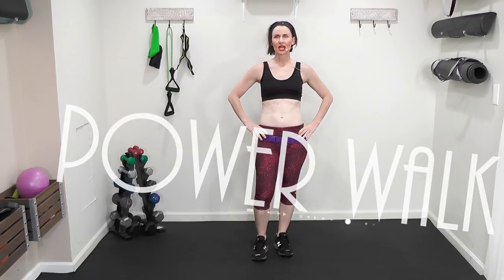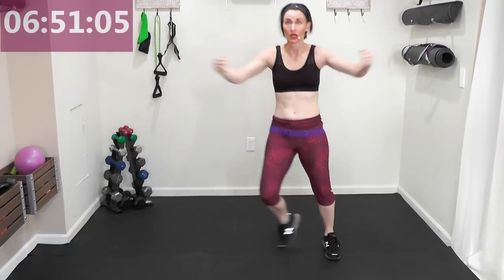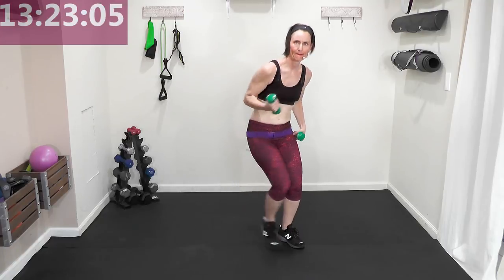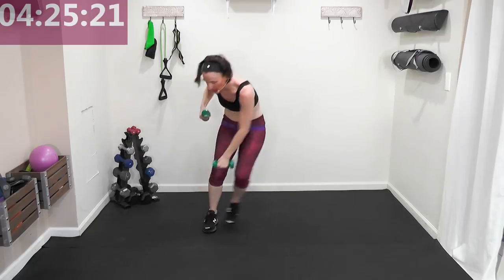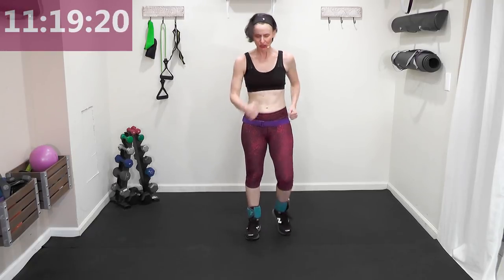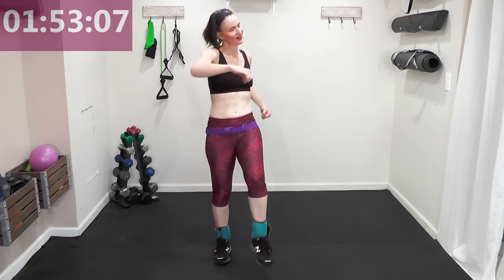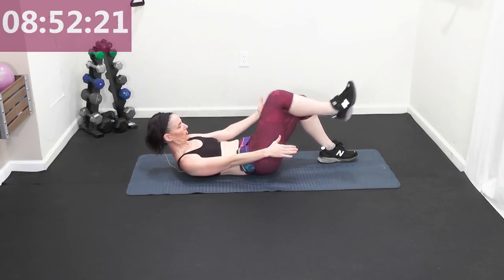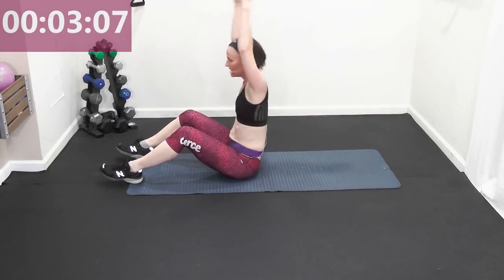The Perfect 60 Minute Power Walk Workout Routine To Slim Down And Strengthen Your Core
IF YOU ENJOY MY WORKOUTS, PLEASE CONSIDER SUPPORTING ME:
Join the PRIVATE WALK YOUR WAY TO HEALTH FACEBOOK GROUP.
Tons of ENCOURAGEMENT, SUPPORT  and LOVE.
New LOW IMPACT Challenges posted weekly to keep you going!

I’ve created this LOW IMPACT POWER WALK INTENSITY PROGRAM  in order to give people an option for a quick and effective energy boost that delivers results all in 35-60  minutes!

The workout routine follows this format:
5 MIN WARM - UP
30 MIN POWER WALK CARDIO INTERVALS
5 MINUTE COOL DOWN
each video is completely different so you are always working your body in new ways.
In here you will find find Strength/Calorie Burn workouts,Core workouts, Sculpting workouts and Pilates/Yoga infused workouts.

Though it is resistance training using dumbbells/ barbell that will sculpt your body  it is very important to add the Aerobics/Cardio element into the program to help maximize fat burn, strengthen the heart and improve lung capacity.

When combined together these  workouts are made to help you get the best possible results in the least amount of time!

In no time you will be able to climb a flight of stairs without getting winded and chase down your kids with out having to take a break on the park bench!

The  4  week schedule is balanced between Strength/Sculpting exercises, Aerobic exercises and stretching. It is given here as a guide line that will show you how you can best progress from one week to the next.

Customize
You can also customize your own workout plan by adding or subtracting specific workouts from the program to help you meet your own individual fitness goals. The program also includes a warm up and a cool down that you should incorporate into starting off and ending any of the other workouts.

The program is designed to give you the flexibility to chose between the workouts individually or follow the 4 week rotational calendar.

🔥This is a 6  part video workout series🔥
Video 1: Power Walk Intensity Cardio
Video 2: Power Walk & Total Body Strength
Video 3: 5 K Power Walk &  Core
Video 4:  Ramped up 2.5 Mile Power Walk & Yoga
Video 5: 1.5 Mile Power Walk HIIT & Pilates
Video 6: 4 Mile Power Walk & Stretch